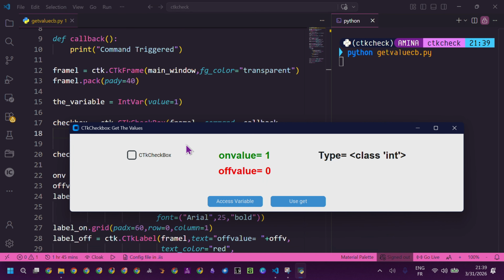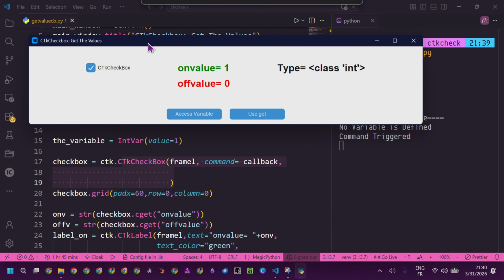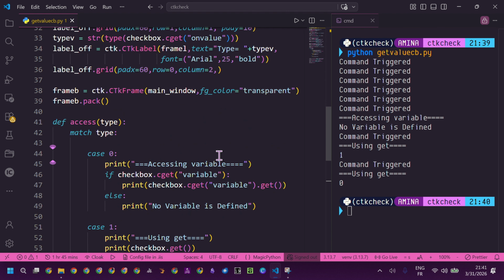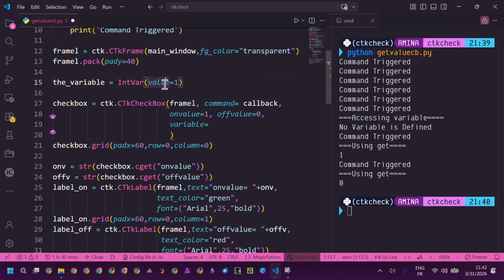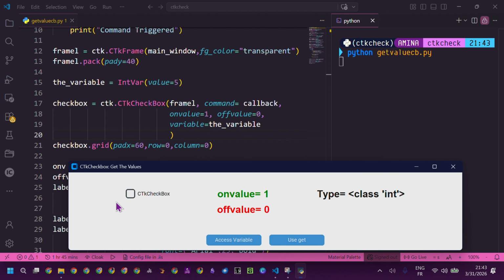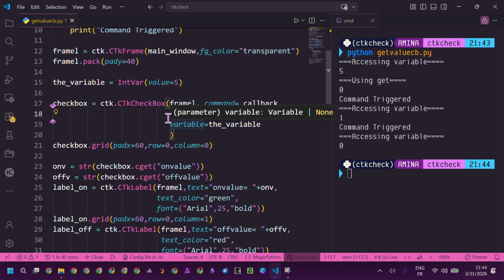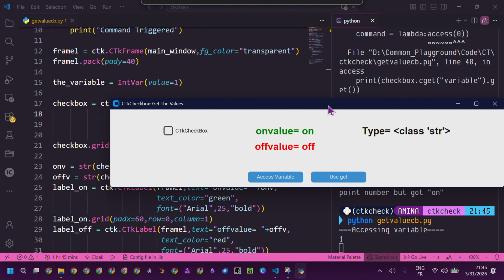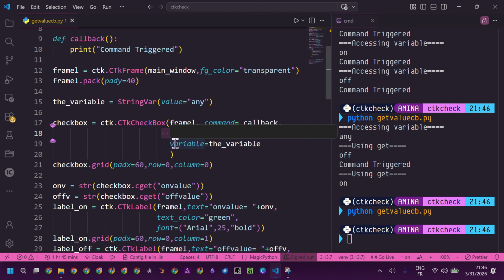Best way to get the Value of A CTK Checkbox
Why You should use the get method to get the value of a customtkinter checkbox, in a python script.